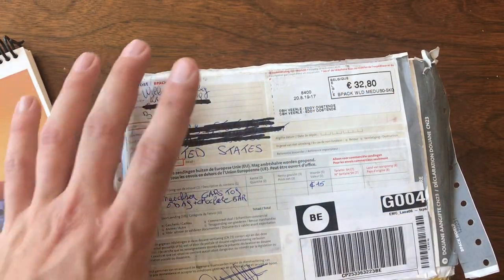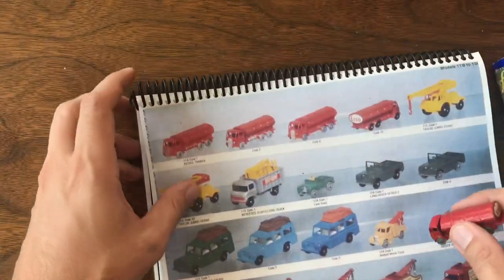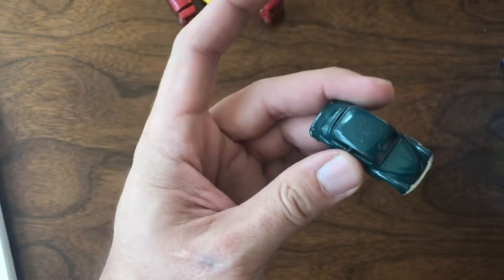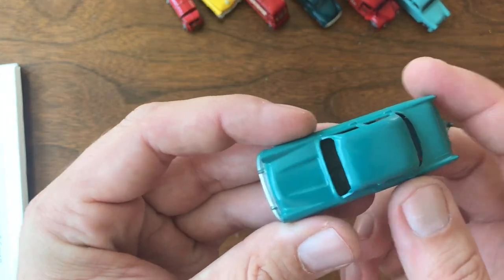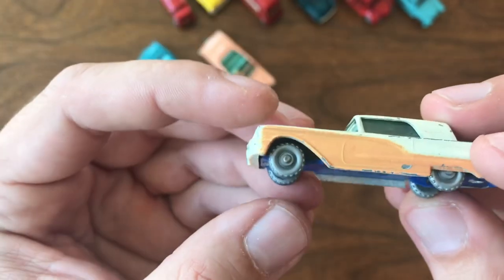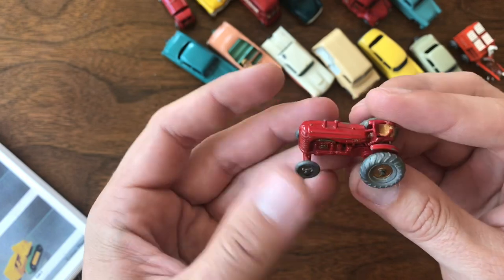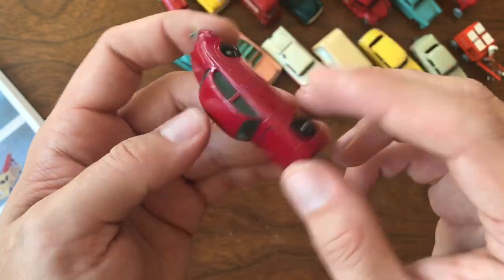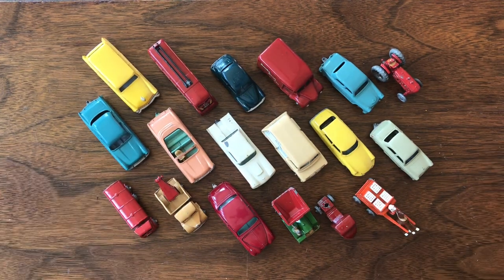Mail Call, October 19th, 2019. Collection Acquisition from rare toy dealer in Belgium!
Beautiful first edition Lesney Matchbox models acquired as a part of a large collection purchase from a Belgian toy dealer.